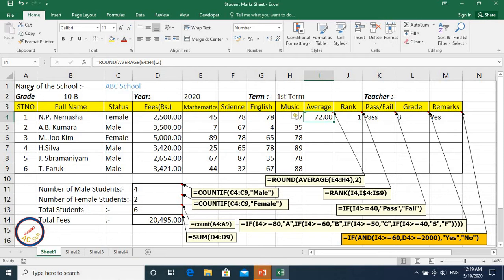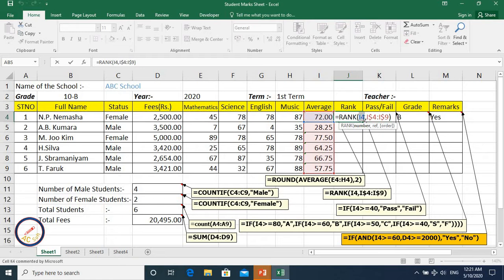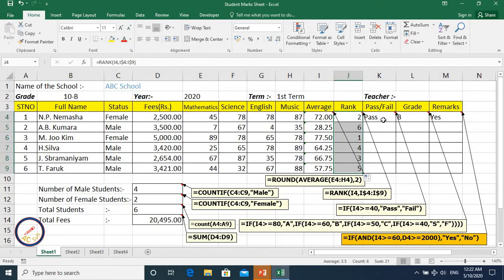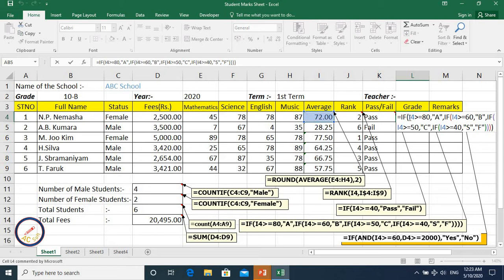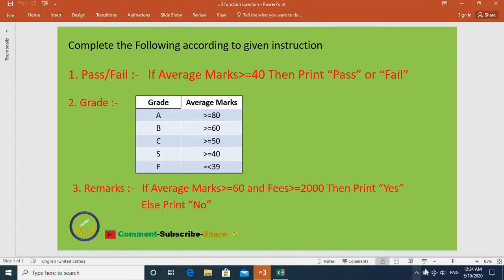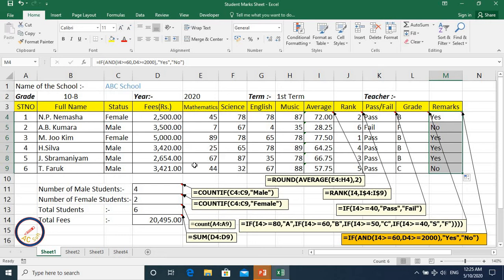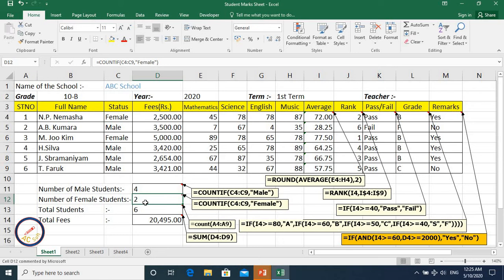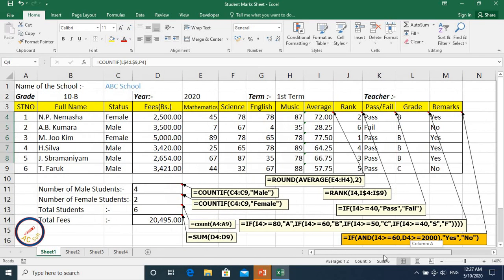Excel if Function English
MS-Excel =Rank(), =if() and =Countif(), Explain with Student Marks Sheet